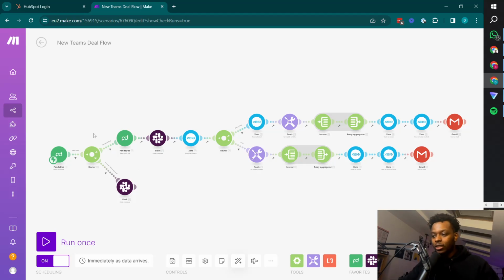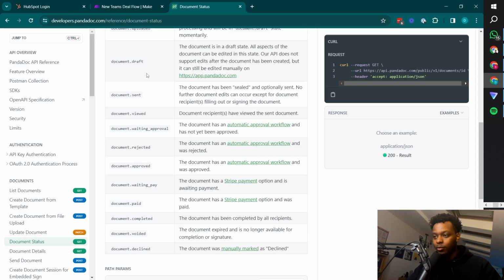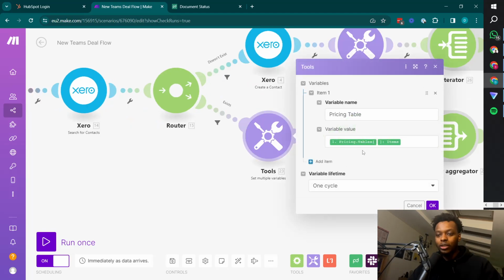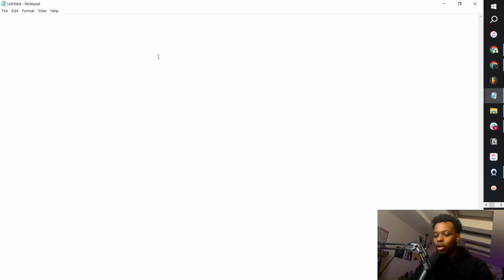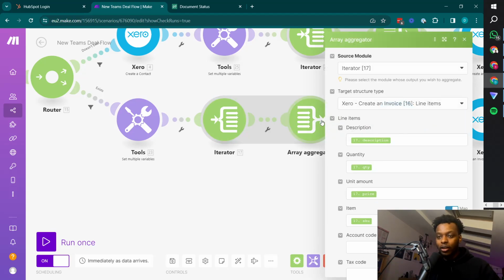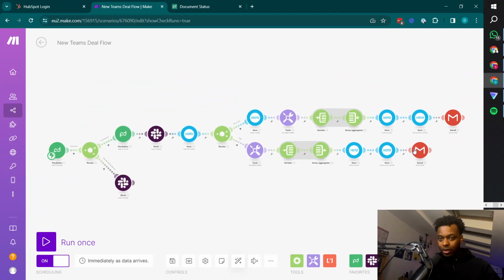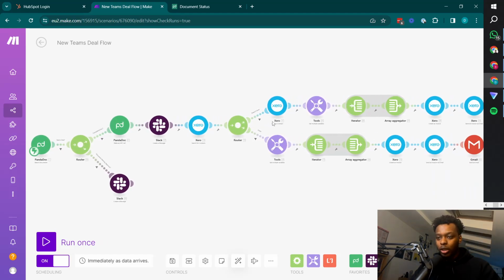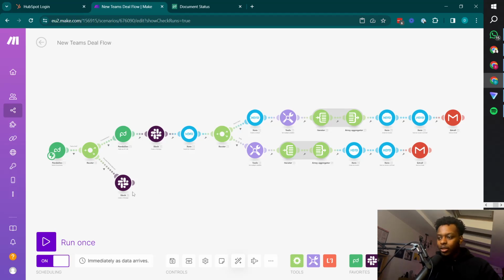Automated Accounting & Invoicing Using Xero & Pandadoc (Line Items Guide)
If you want something similar built for your business